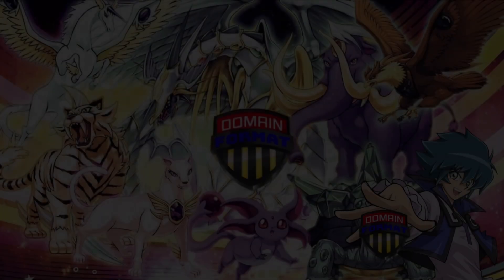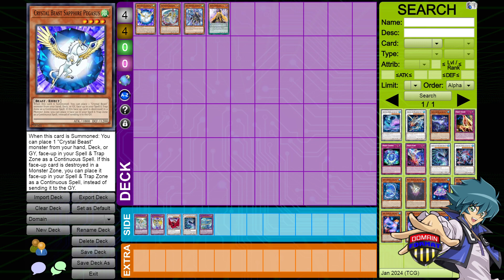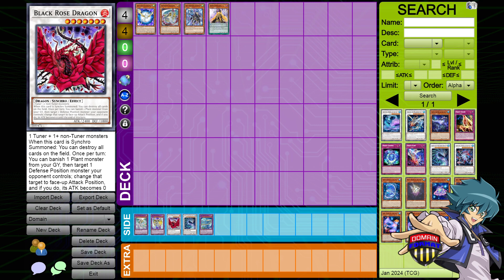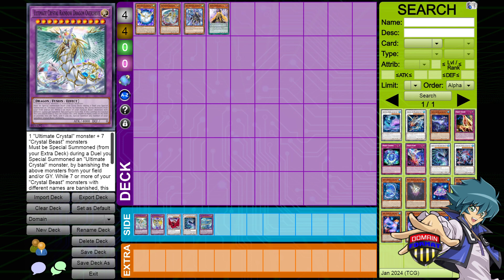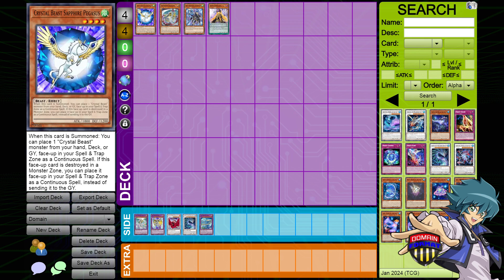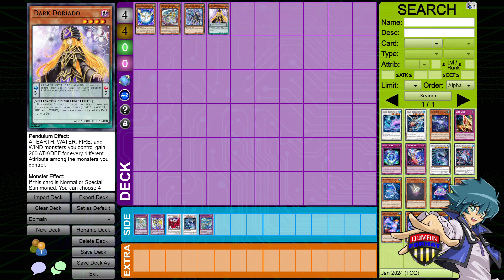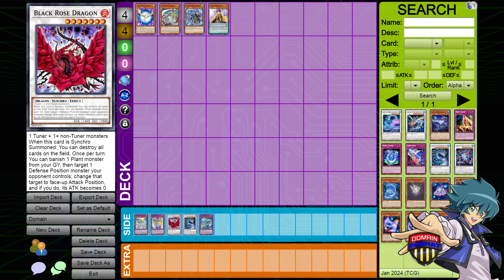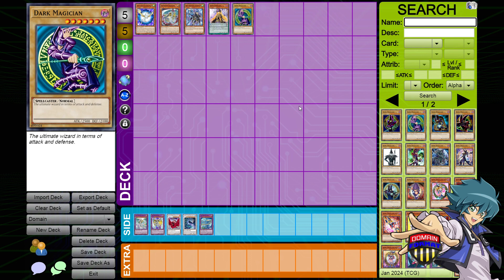Domain Format: Choosing a Deck Master!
A recent discussion in the Discord sparked the idea to go over different types of Deck Masters and what they do for you in your deck!

Domain Format requires your deck to have 60 cards in the main deck instead of the usual minimum of 40. You can only run 1 copy of each card in your deck (So you can't play 3 Blue-Eyes White Dragons for example), and you must have a Deck Master, a Monster that exists outside of the Main or Extra deck, meaning it doesn't count to the 60 card main deck limit or 15 card extra deck limit.

Deck Masters can be summoned from the Deck Master Zone using their appropriate mechanic (Normal Summon, Tribute Summon, Synchro Summon, etc...) or by using their Inherent Summon effect if your chosen Deck Master has one (An inherent summon is any kind of monster effect that allows the card to special summon itself to the field without starting a chain, easily identifiable by the lack of a ":" or ";" in the effect).

Deck Masters can be returned to the Deck Master Zone if they get sent from the field to any other zone, like the graveyard or banishment.

You must pay a cumulative cost of 500 life points to summon your Deck Master for each time it has returned to the Deck Master Zone. (1st: 500 LP, 2nd: 1,000 LP, 3rd: 1500 LP, etc...)

Cited by: Dracoeyes and their Linkedin article right below this with the link!
Check it out its very good for getting into the format!